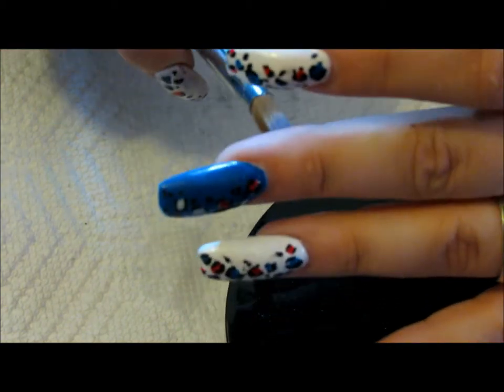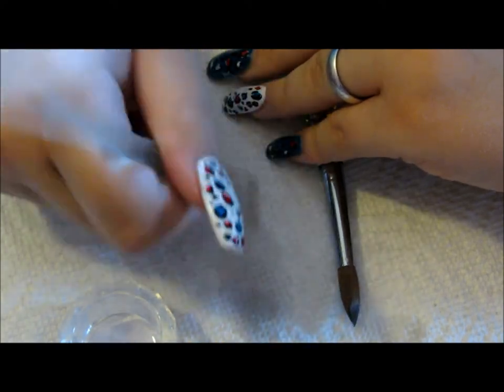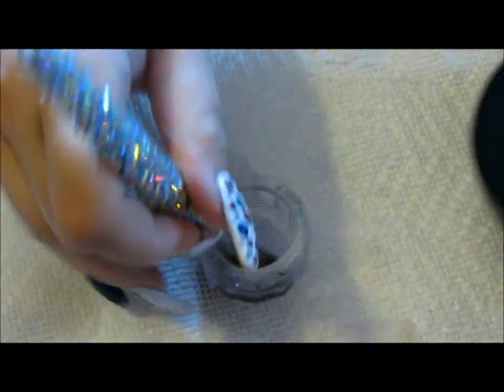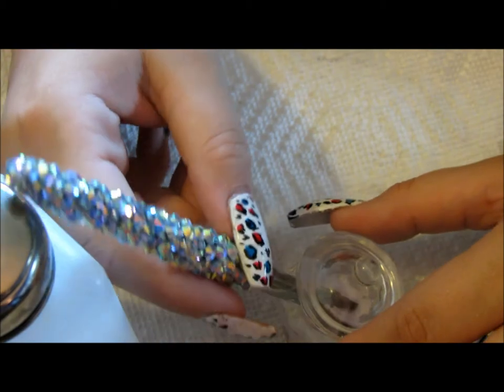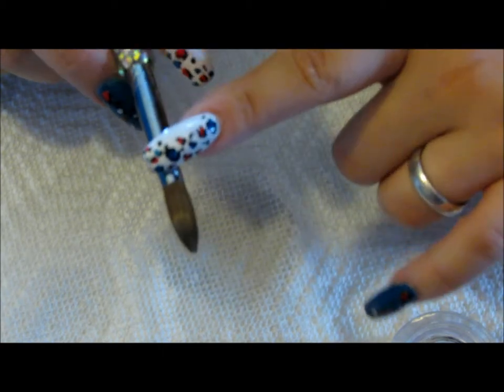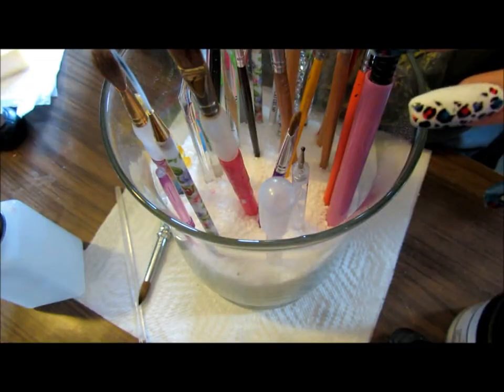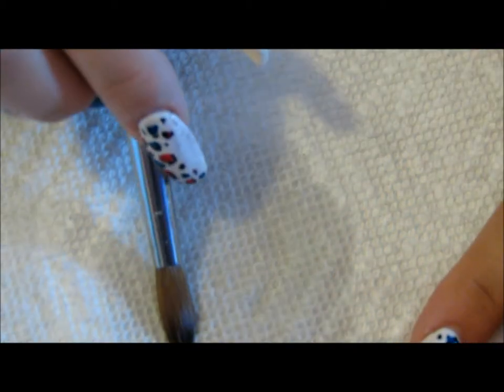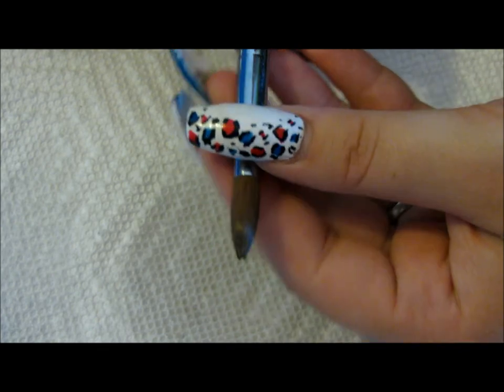Basics Series - Acrylic Kolinsky Brush Care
Hey ladies! I get a whole lotta questions on how I take care of my acrylic kolinsky brushes, so here it is. I have a few additional basics videos I will be doing, but I have a new design tutorial series that will be out shortly as well!!

**New design tutorials posted every Tuesday and Thursday!**

*I am not a professional, I have not been professionally trained, I just love to do my nails!*